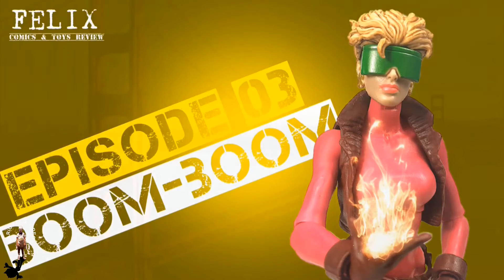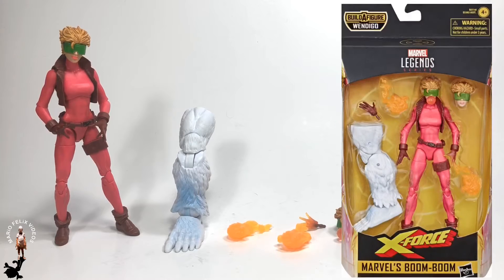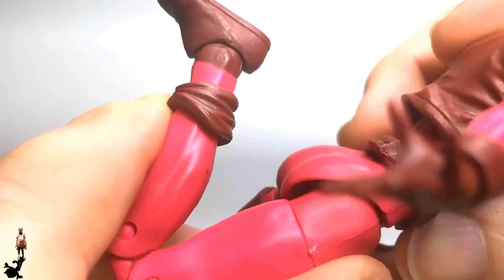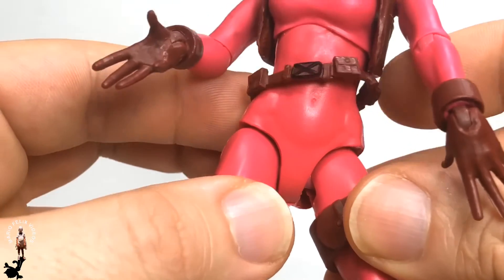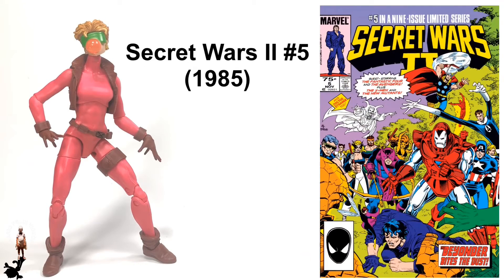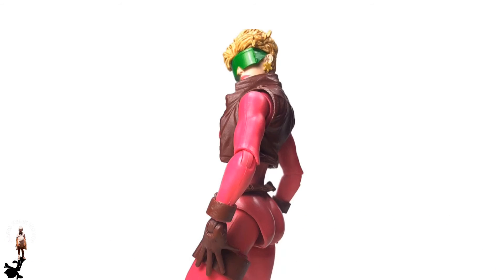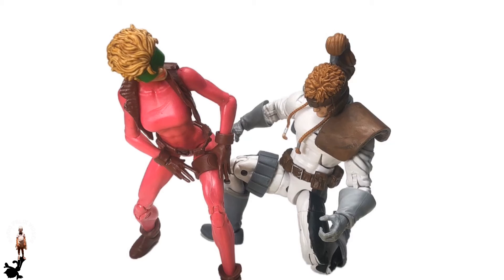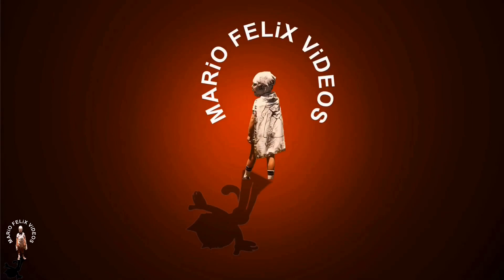S02E03 - Boom-Boom Review: Marvel Legends Wendigo BAF 2019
Artist: The Hit Crew
Tv Clip: Kids' WB  | X-Men: Evolution (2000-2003)
Action Figure: Boom-Boom, Cannonball, Shatterstar, and Cable - Hasbro Marvel Legend Series

Season 02 Episode 03: Boom-Boom Review from Marvel Legends X-Force Wave of Wendigo (2019)

Season 2, I am excited to end up sticking with something new. I had a blast with the first season, and it’s was a trial and error. So far, I am adapting things that work and adding new things to see how it goes.

I have a passion for comics and action figures; however, I didn’t have much of an audience to share the hunts, the bargains, and the feeling of either completing a collection or finding that special comic book issue. So I thought, why not? Why not post my reviews for the world to see.